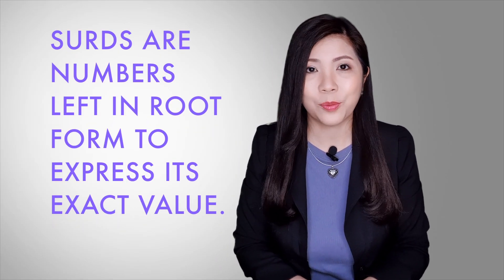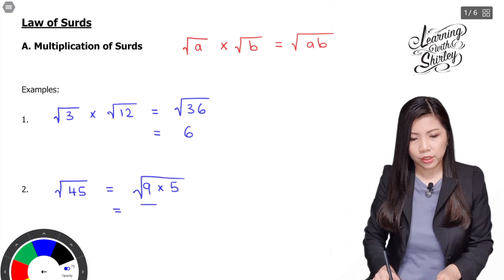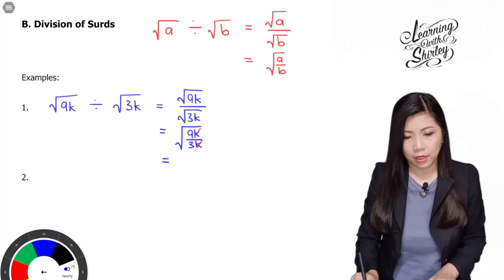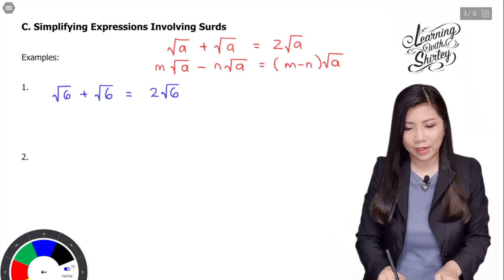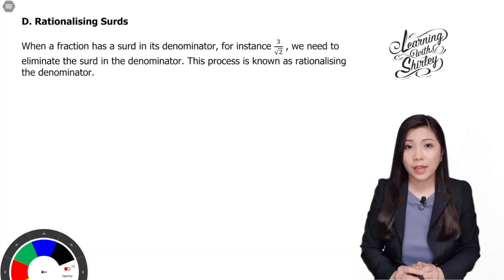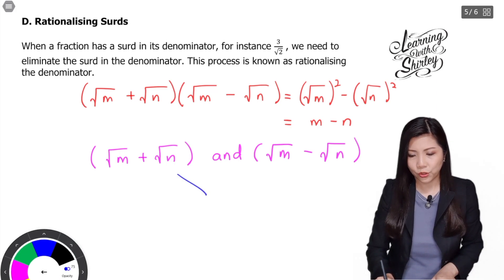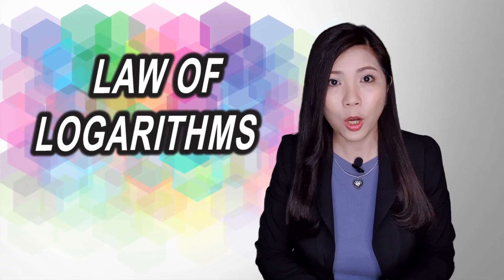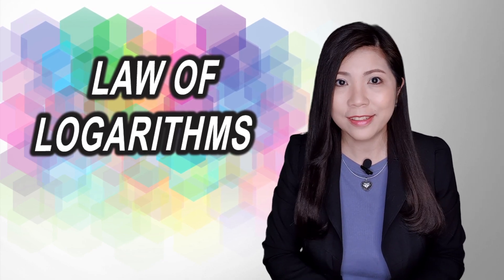Additional Mathematics - Law of Surds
Law of Surds is part of Chapter 4 (new KSSM syllabus) starting year 2020. In this video, I will explain the law of surds together with some examples.

New videos coming up on every Fridays at 4.00pm  (GMT+0800) Local Malaysia Time. Sometimes on Mondays too. Keep on watching, everyone!

LIKE me on Facebook: Learning With Shirley